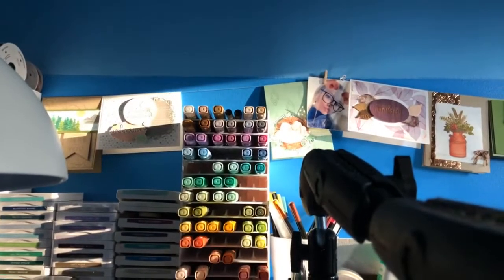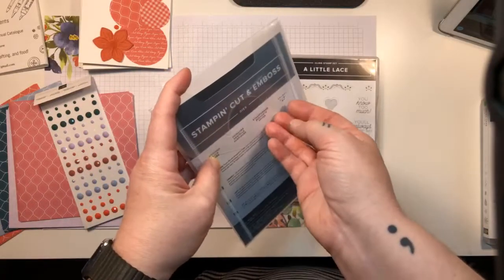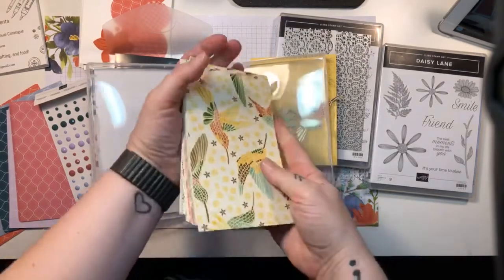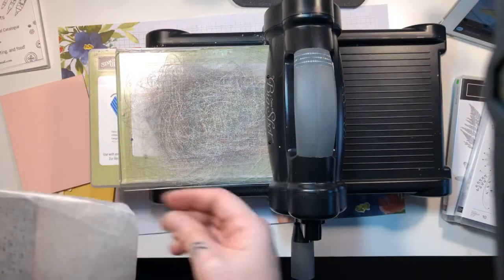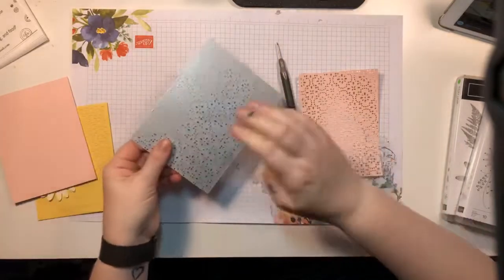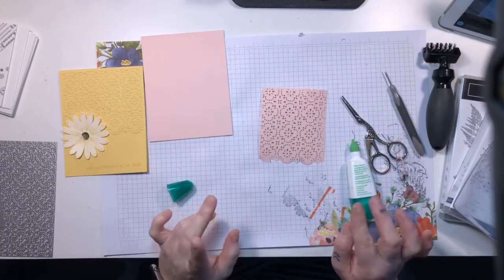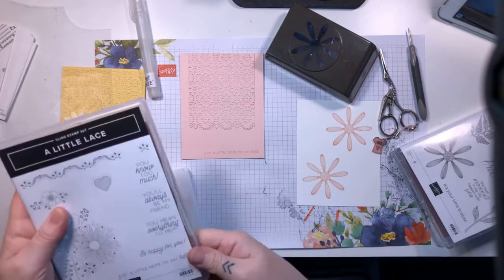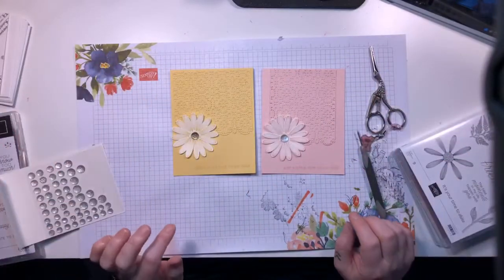FB Live - A Little Lace - May 14, 2019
A look at a new bundle -  A Little Lace from the 2019/20 Stampin’ Up! Annual Catalogue.

Cheers,
Ashley